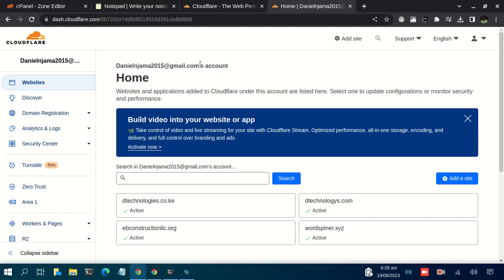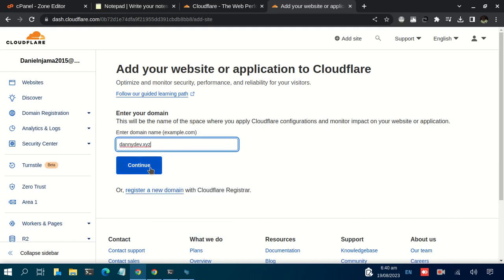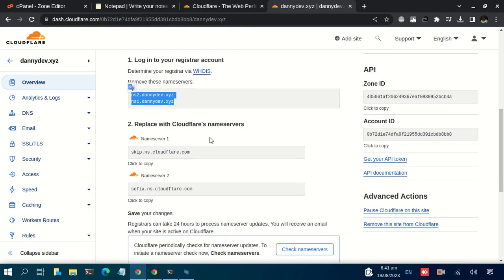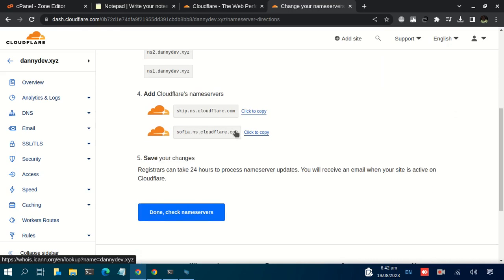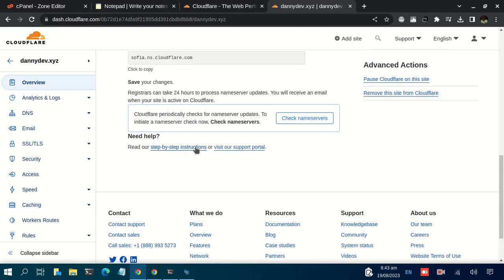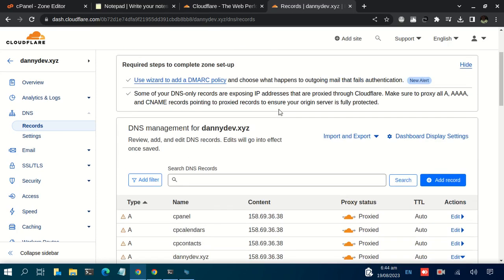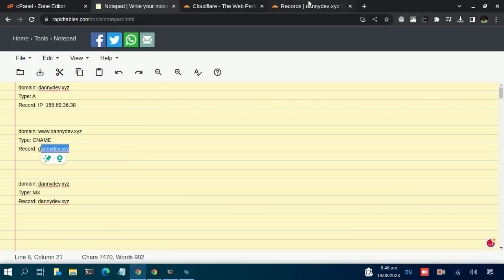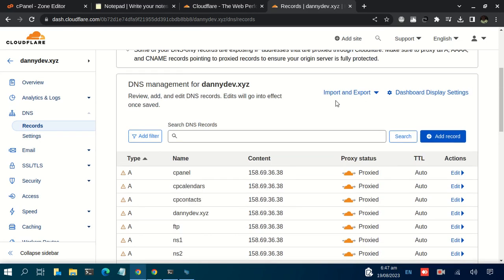How to Add a domain and Manage DNS records on Cloudflare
Learn how to add your domain to Cloudflare and effectively manage its DNS records! In this tutorial, we cover:
- Adding a domain to Cloudflare
- Configuring DNS records (A, CNAME, MX, TXT, etc.)
- Understanding DNS propagation
- Enabling Cloudflare’s features like SSL and caching

1. Professional Web Development 🖥️
2. Domain Registration and Hosting Services 🌐
3. Expert Technical Support in Web Deployment and Management 🛠️
4. General IT Consultancy 🤝
5. Mentorship Programs in IT 🌟
6. Tailored Web Development Training 📚
7. Database Training and Optimization 📊